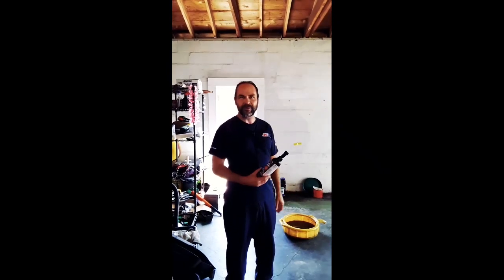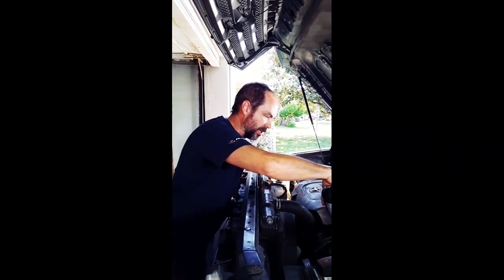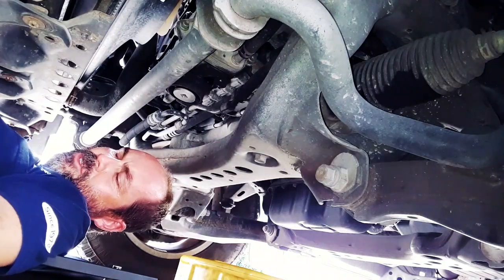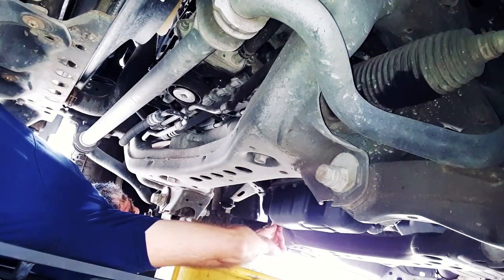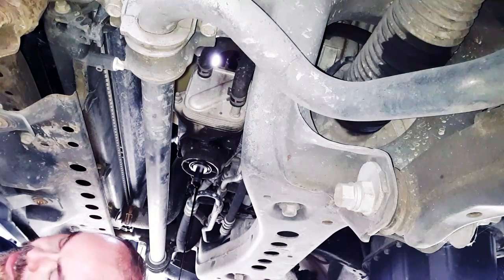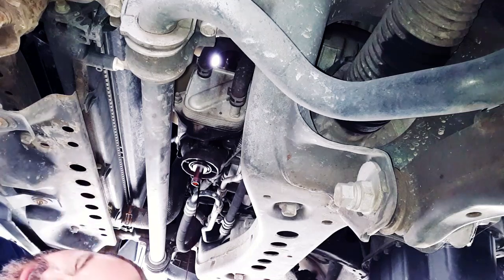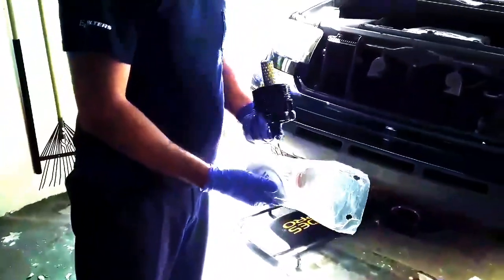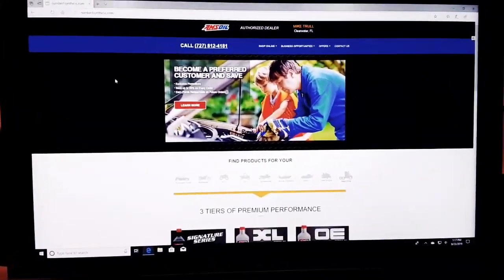2008 Toyota Tundra 5.7L Amsoil Signature Series 0W-20 oil change number1synthetic.com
My second Amsoil fluid change video. is my website where you can order the Amsoil ASM signature series 0w 20 100% synthetic motor oil and EA 15K 04 oil filter cartridge
Still a learning curve for this rookie video editor. We ran into technical difficulties part way through the video, but we are learning as we go!